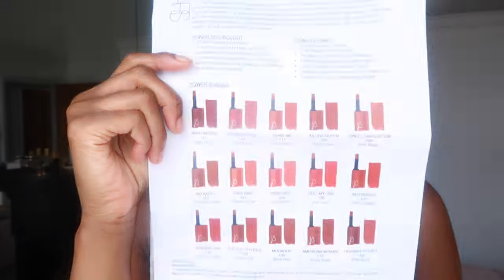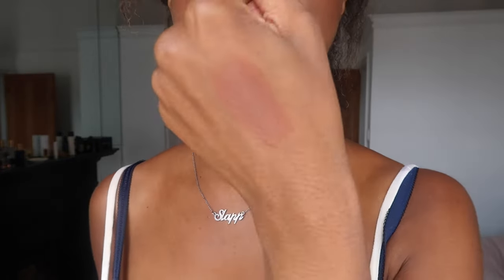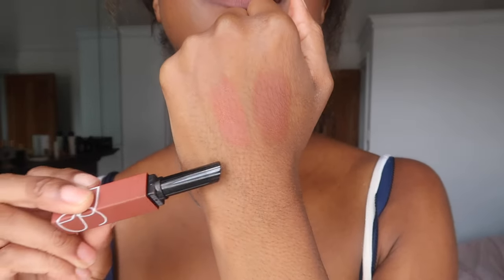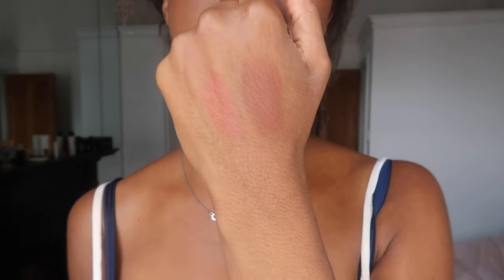New! Nars Powermatte Lipstick Review!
Hi guys! Today I’m reviewing the new Nars Powermatte Lipsticks.

I’ll be reviewing the new Nars Powermatte Lipsticks in shade American Woman and No Angel with swatches, comparison swatches and demo!

Products mentioned:

Nars Powermatte Lipstick

💕On my face:
Brows: Gucci
Nars - Light Reflecting Setting Powder - Mesa